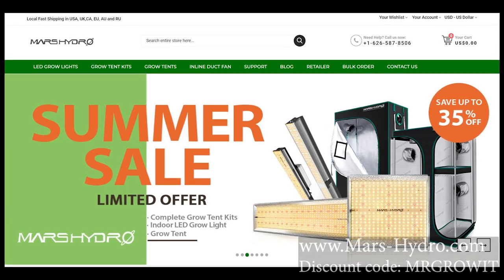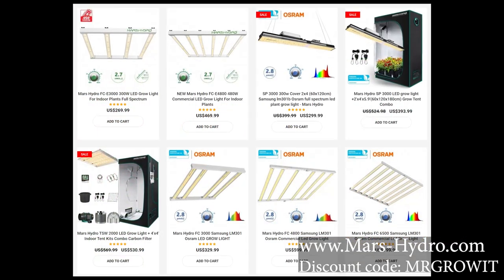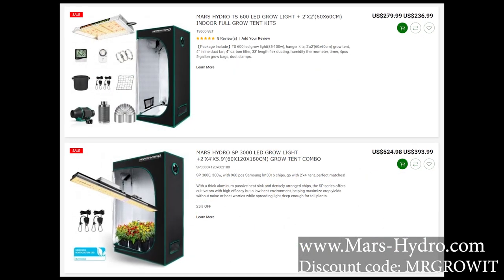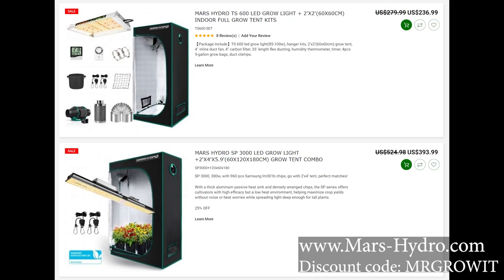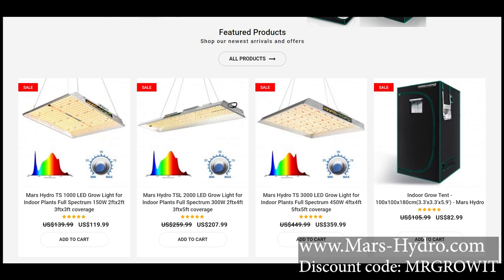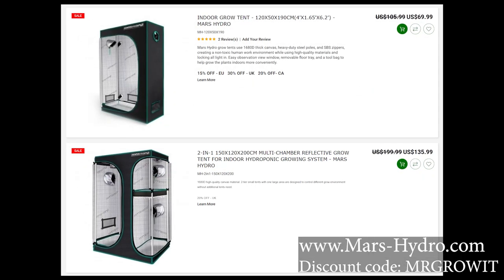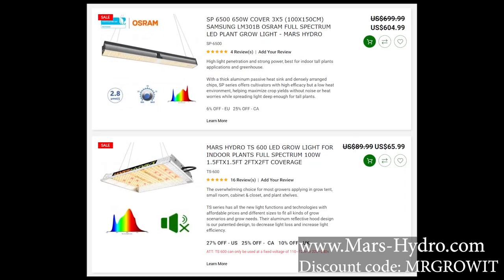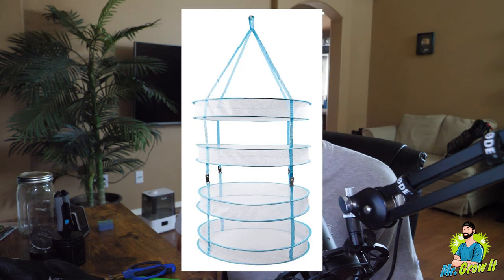Tools for Harvest, Trim, Dry, and Cure!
In this video I talk about some gardening tools you can use for harvesting, trimming, drying, and curing. Some of these garden tools and equipment are optional. If you enjoyed this video click that thumbs up button :)

VIVOSUN Jewelers loupe
Carson microscope
Hydrofarm trimmers
VIVOSUN trimmers
Digital hygrometer
Camera used

Frook - Manhattanite
Lukrembo - Daily